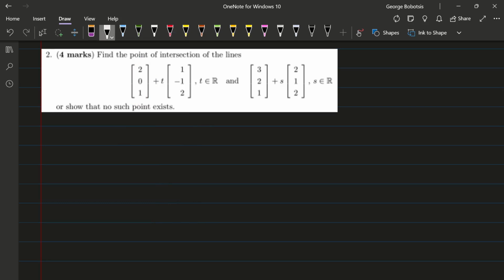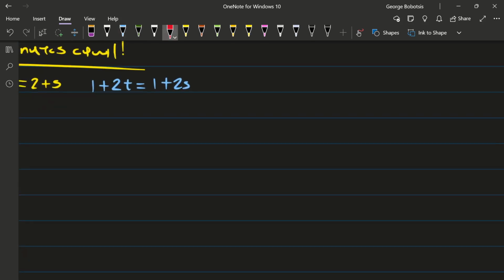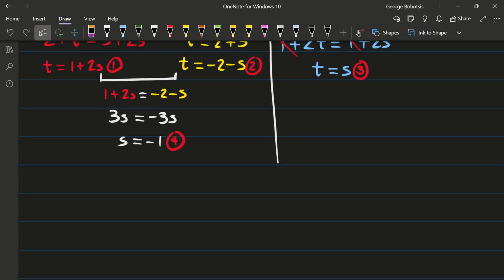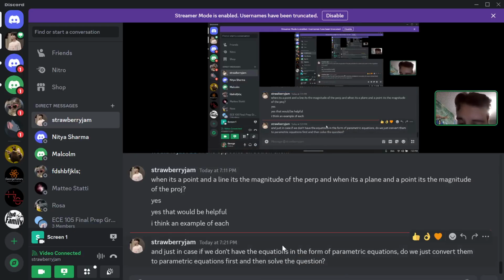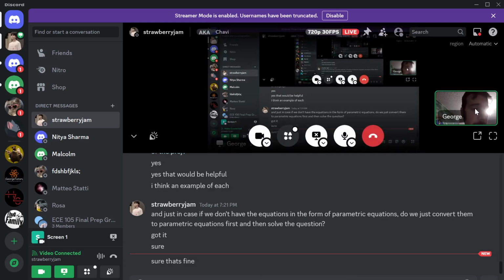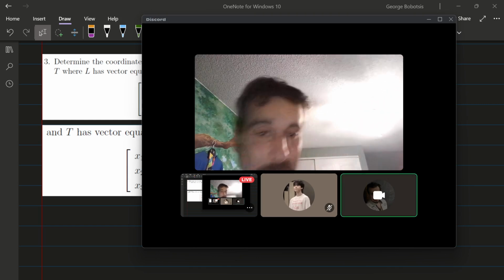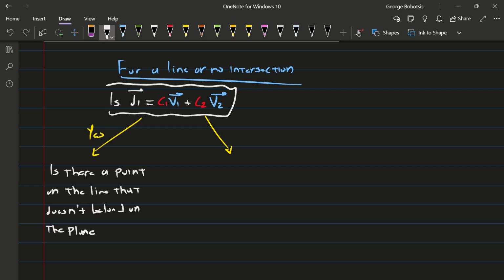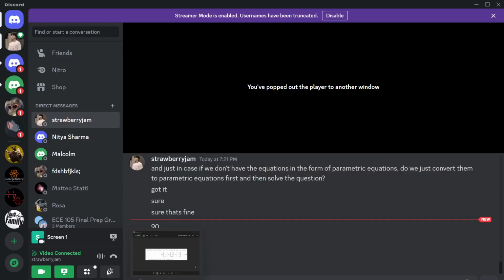Chavi - MATH 115 - Intersections